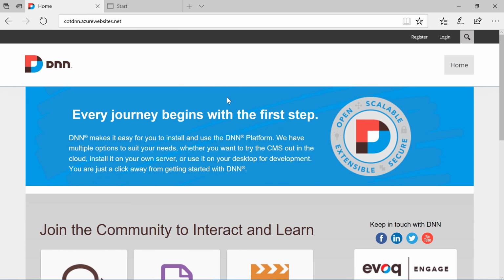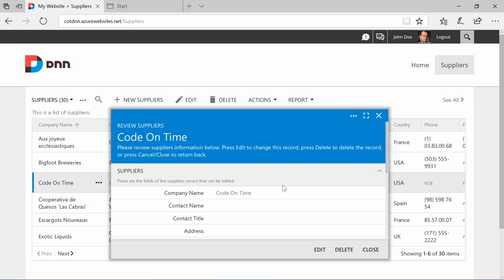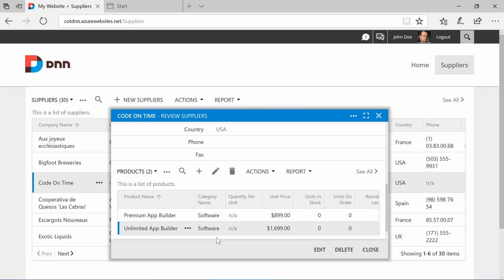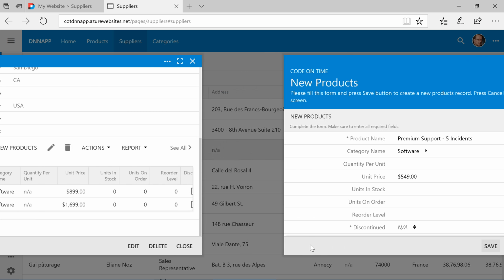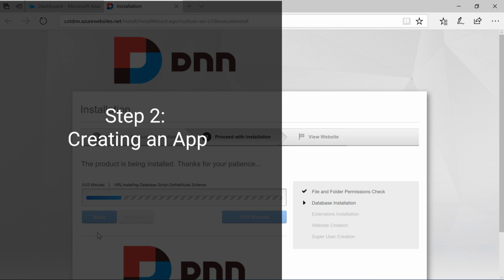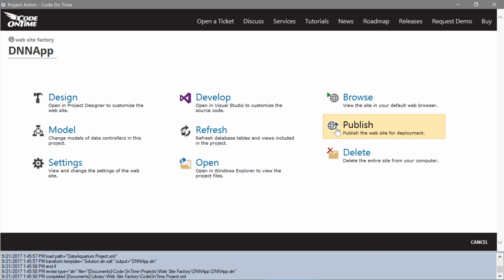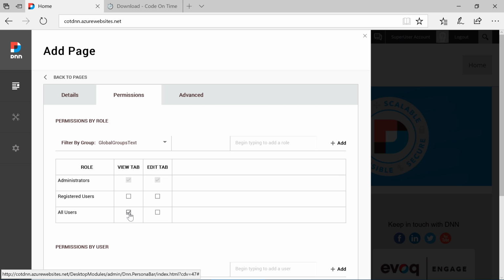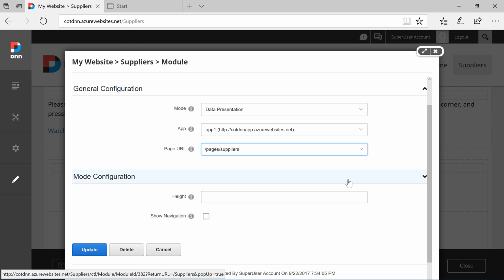Rapidly build database forms, reports, apps for DotNetNuke portals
Rapidly build modern touch-friendly database forms, reports, and apps with Code On Time and integrate seamlessly with DotNetNuke portals. Sign in your app with DNN accounts, use DNN roles and tokens to control access to data. This video demonstrates DotNetNuke Connector in action and provides an overview of application development with Code On Time.

DotNetNuke Connector is a short hand for "Cloud On Time Connector for DNN" available This is a standardized pre-compiled module for DotNetNuke. It enables OAuth endpoints and data presentation when installed on DNN portal pages.